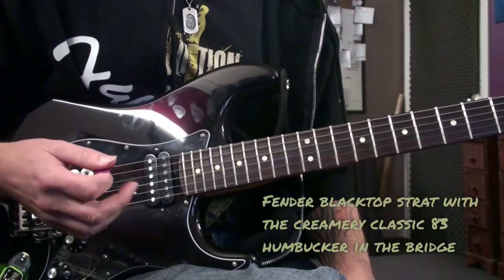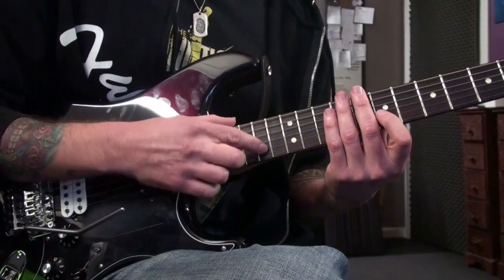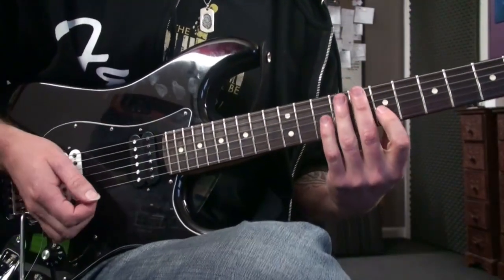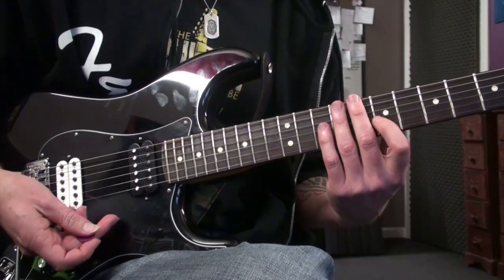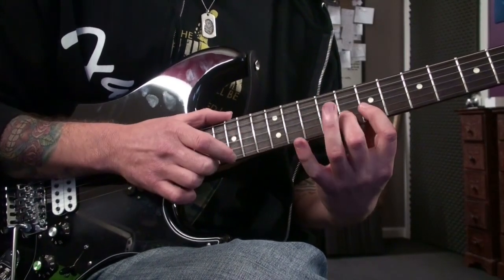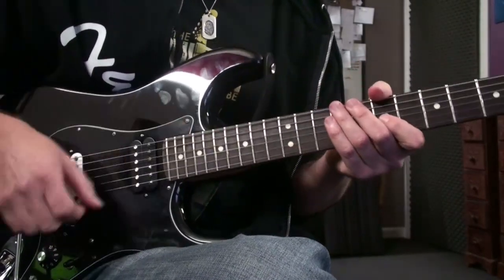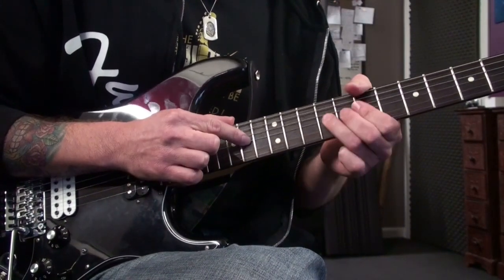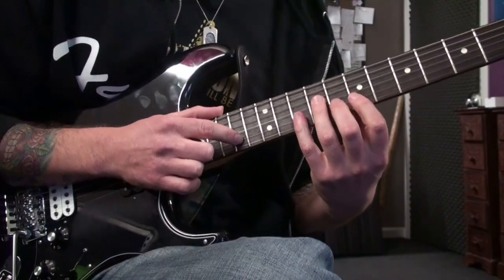tapping and sliding lick guitar lesson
This is a quick lesson showing you how to play a lick using slurring, tapping and sliding.